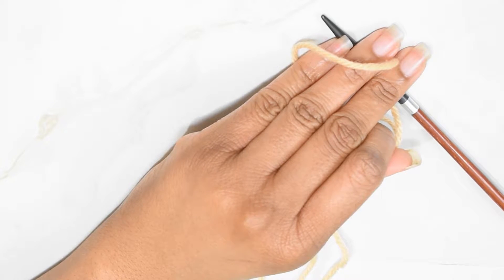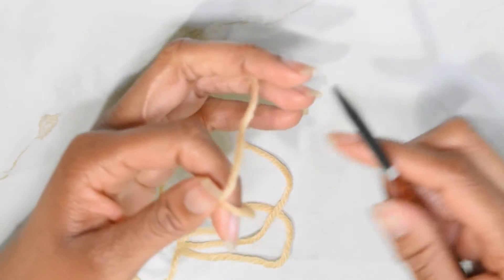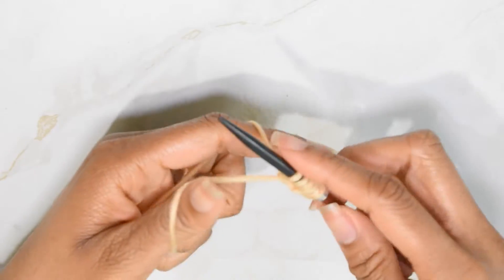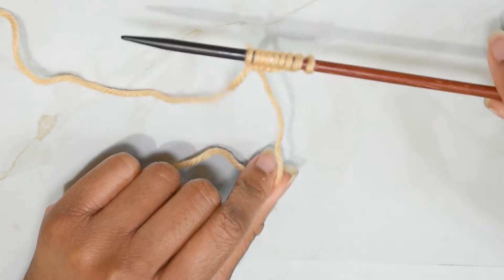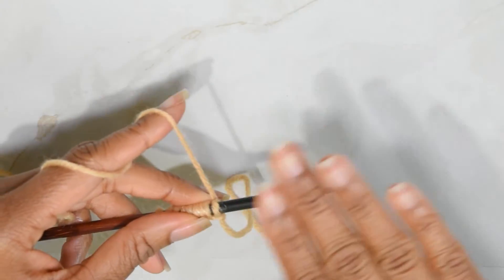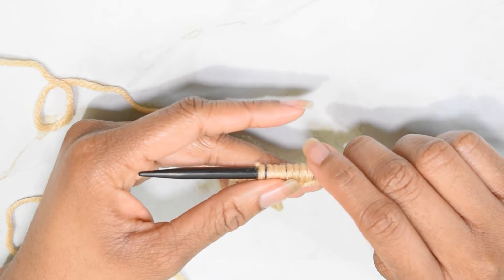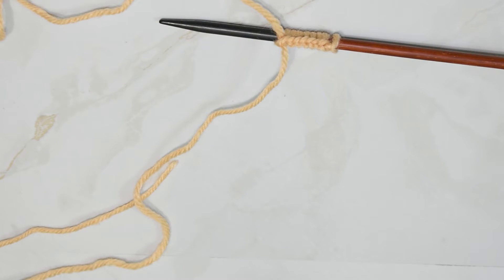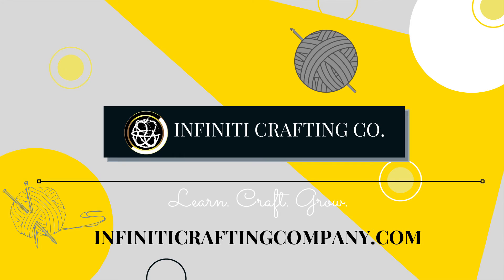How to Tell the Right Side From the Wrong Side in Knitting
To find more content from me, including my written crochet and knit patterns, please see my

🧶Have you ever wanted to write your own crochet or knit patterns? Learn how I got started with mine from my e-book, Hop Into Patterning For Curious Crafties & Beginners where I get into learning to read patterns, protecting your intellectual property, and hosting it online.

P.S. You can get a free copy by signing up for Infiniti Crafting Co. newsletters

Happy Mail:
Infiniti
11001 Dunklin Dr